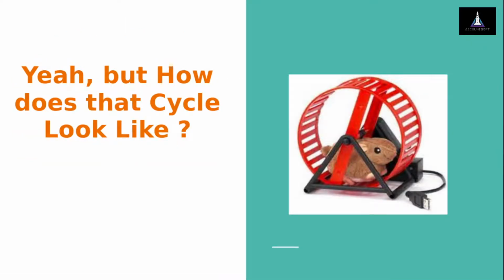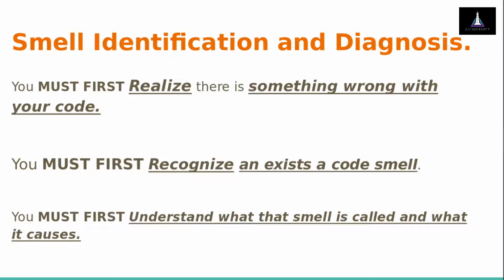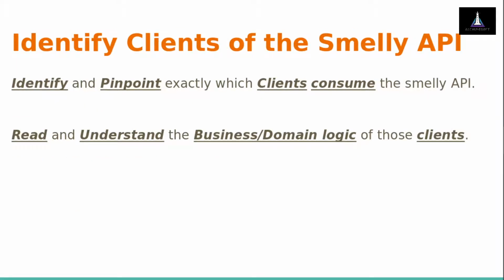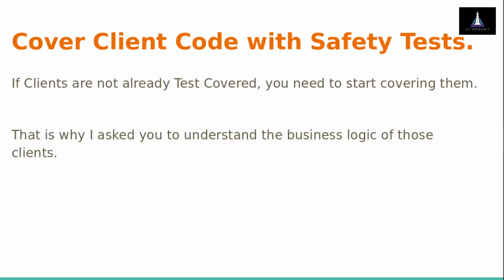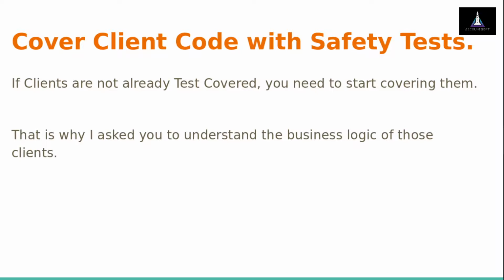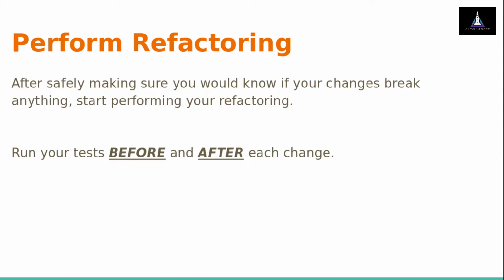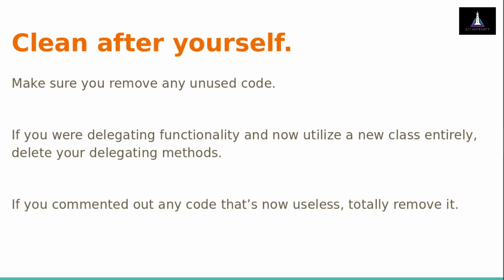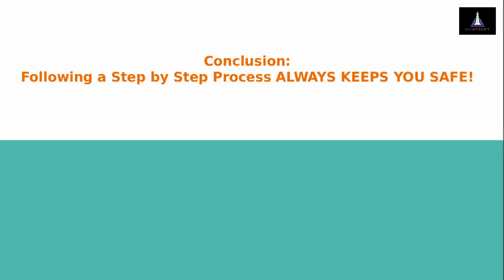Refactoring: Explored - Episode 3 - Refactoring Cycle (English)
In this episode, I explore the refactoring cycle and explain each phase thereof. I explain why we need to follow this cycle and how and why I designed it this way. Feel free to criticize and leave me comments on the video for further